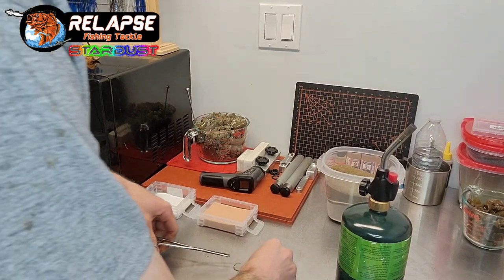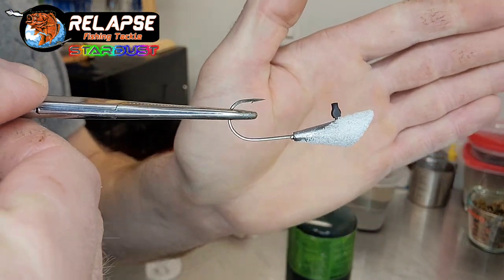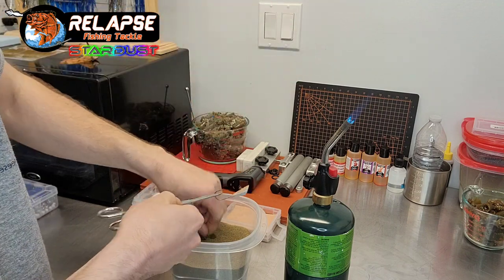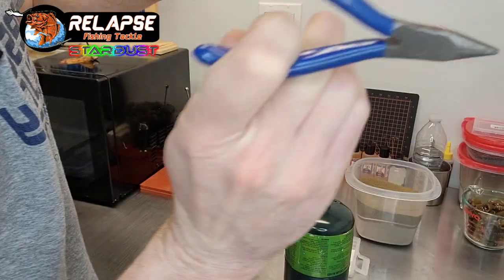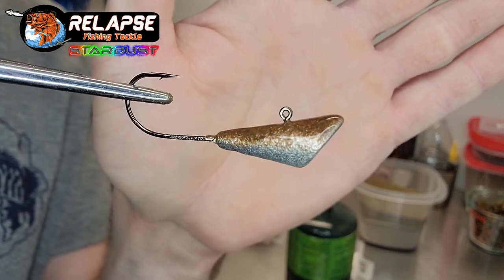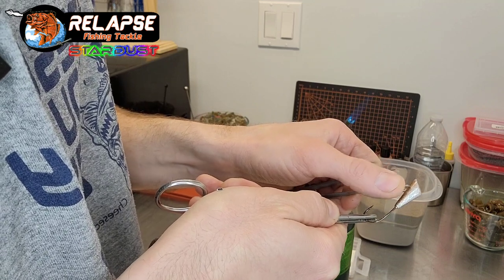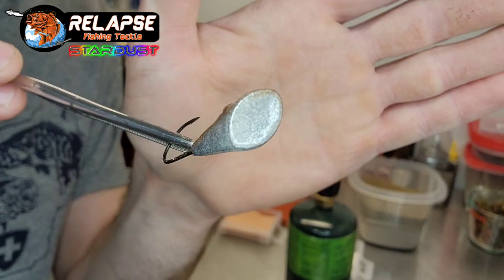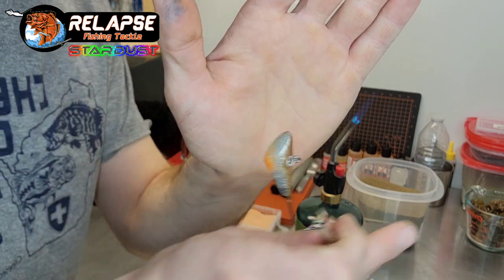Painting with Stardust powder paint to create a natural looking bait fish jig.